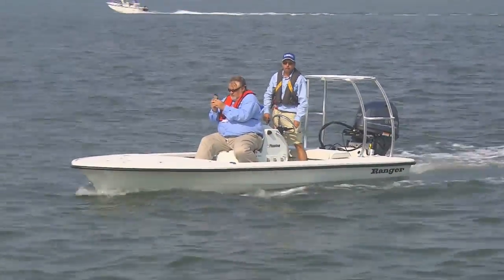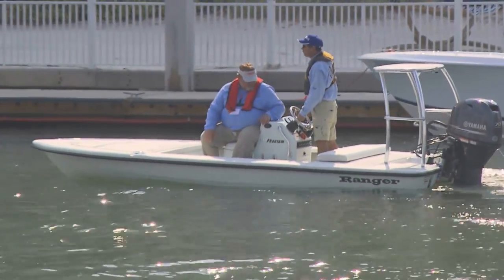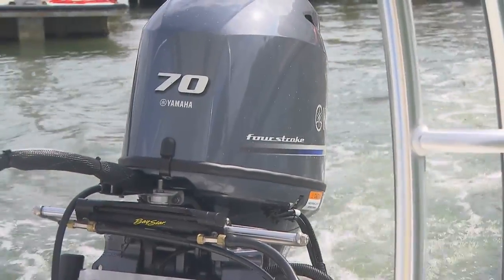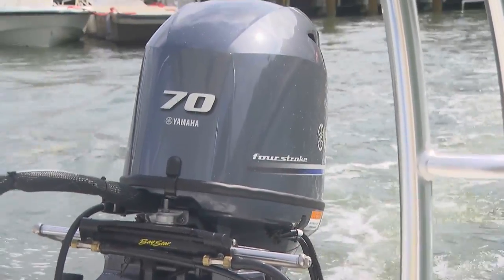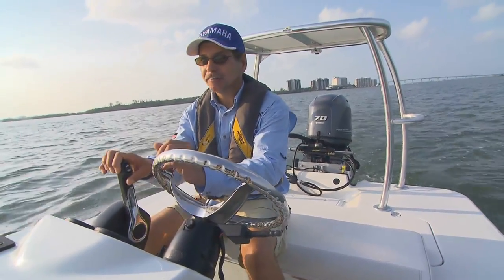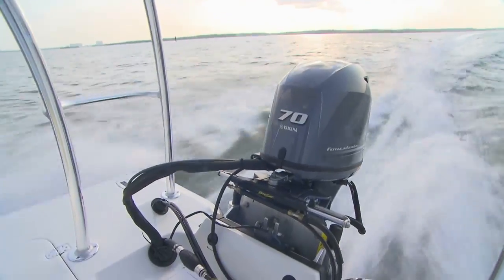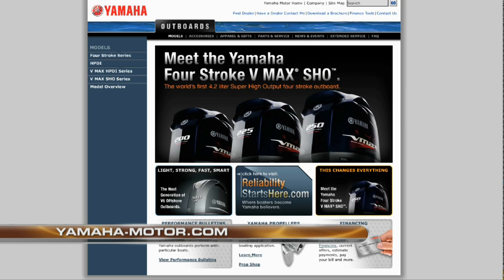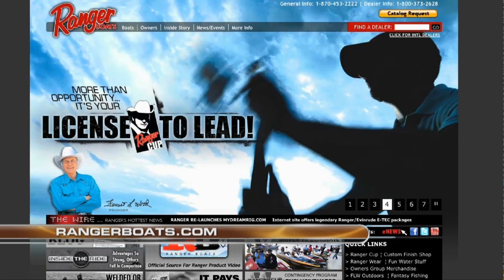Yamaha F70 as seen on the Ranger Phantom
Ranger-Yamaha Pro Staffer John Henninger shares his thoughts on the Ranger Boats Phantom and Yamaha F70 mother with additional insight from Yamaha's Martin Peters as seen on Americana Outdoors